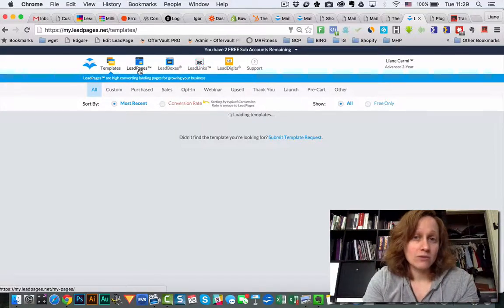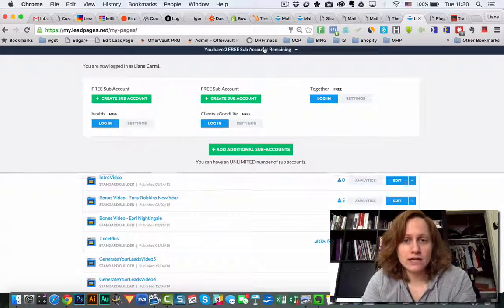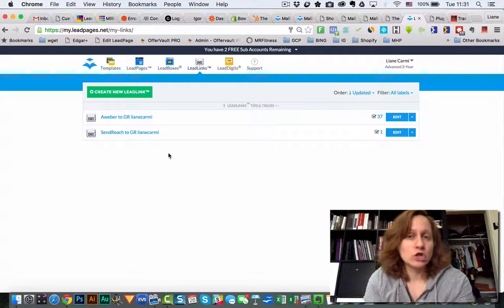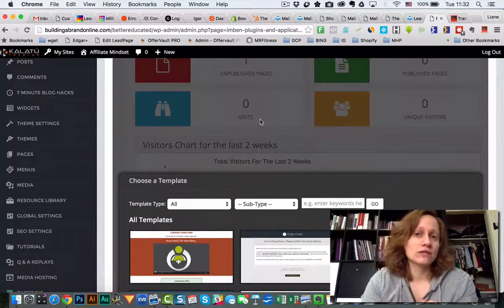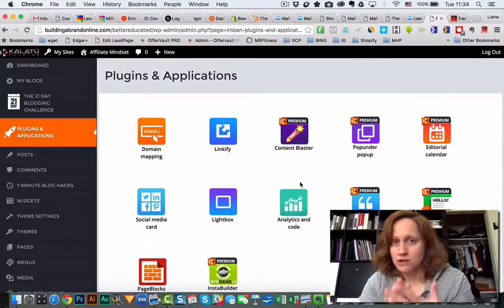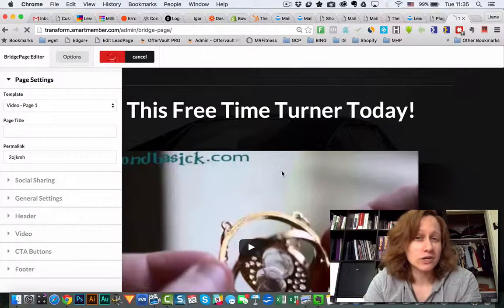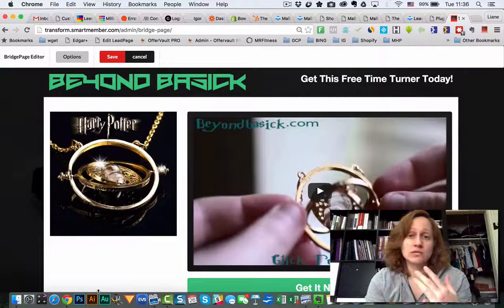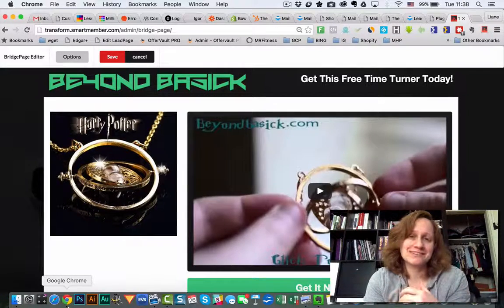My 3 Favorite Lead Capture Page Software Tools